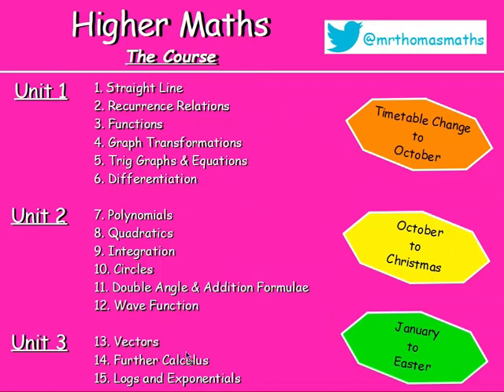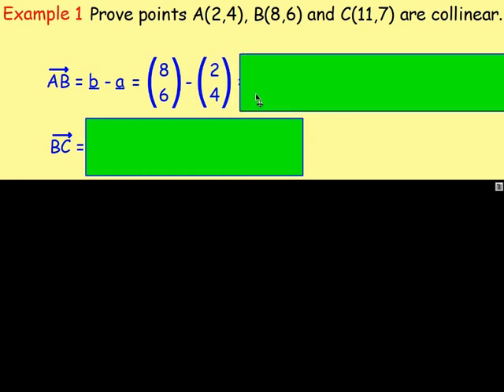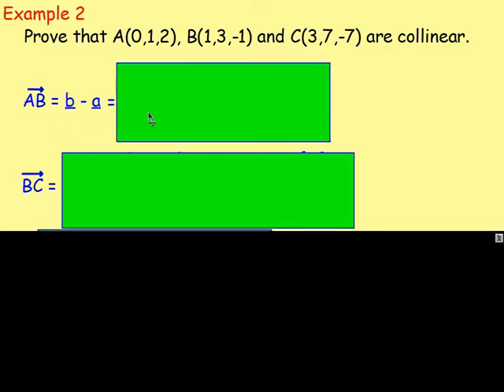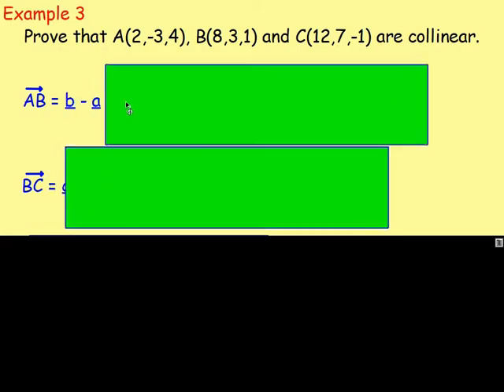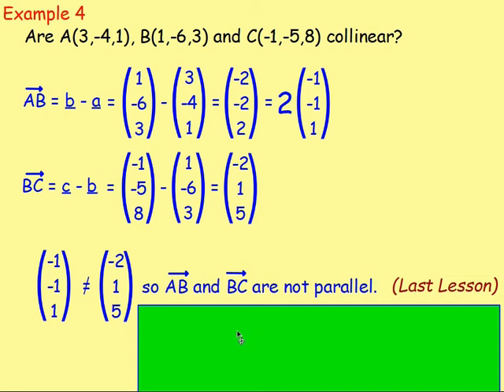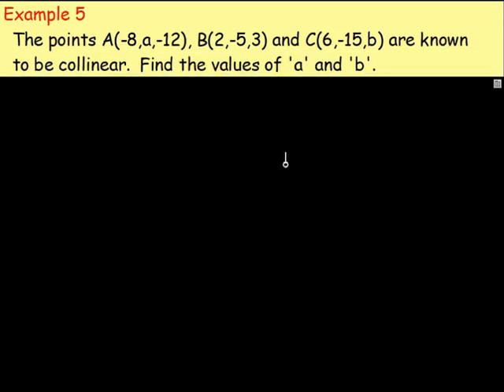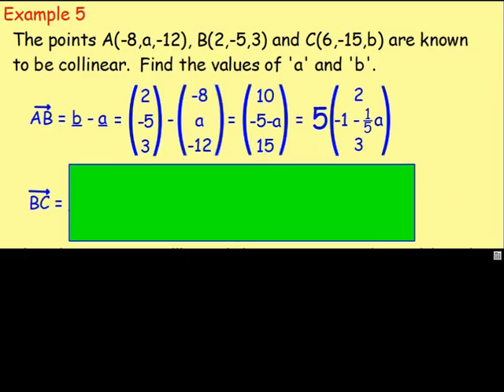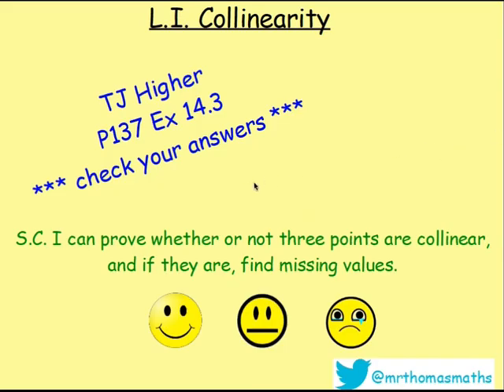13.4 Vectors 4. Collinearity - Higher Maths Lessons - @MrThomasMaths SQA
Here is Higher Maths Chapter 13 – Vectors
Lesson 4 of 10: Collinearity

123 videos have now been uploaded to guide you through Higher Maths and each video includes an explanation along with plenty of worked examples to help you gain a solid understanding.

CHAPTERS
1. Straight Line
2. Recurrence Relations
3. Functions
4. Graph Transformations
5. Trig Graphs & Equations
6. Differentiation
7. Polynomials
8. Quadratics
9. Integration
10. Circles
11. Double Angle & Addition Formulae
12. Wave Function
13. Vectors
14. Further Calculus
15. Logs and Exponentials

LESSONS

1. STRAIGHT LINE
1.1. Revision of Gradient
1.2. Collinearity
1.3. Gradient = Tan θ
1.4. The Distance Formula
1.5. ax + by + c = 0
1.6. y - b = m(x - a)
1.7. Perpendicular Lines
1.8. Midpoints
1.9. Medians
1.10. Altitudes
1.11. Perpendicular Bisectors
1.12. Points of Intersection
1.13. Chapter Review

2. RECURRENCE RELATIONS
2.1. nth Term & Recurrence Relations Introduction
2.2. Worded Recurrence Relations
2.3. Limits
2.4. Finding A and B
2.5. Chapter Review

3. FUNCTIONS
3.1. Recap, Domain & Range
3.2. Notation & Graphs of Functions
3.3. Composite Functions
3.4. Inverse Functions
3.5. Graphs of Inverse Functions
3.6. Exponential & Logarithmic
3.7. Chapter Review

4. GRAPH TRANSFORMATIONS
4.1. Shapes of Graphs
4.2. y = f(x) ± a
4.3. y = f(x ± a)
4.4. y = -f(x)
4.5. y = f(-x)
4.6. y = kf(x)
4.7. y = f(kx)
4.8. Composite Functions
4.9. Log & Exponential
4.10. Chapter Review

5. TRIG GRAPHS & EQUATIONS
5.1. Radians
5.2. Exact Values
5.3. Trig Graphs - Period & Amplitude
5.4. Trig Graphs - Max / Min
5.5. Solving Trig Equations 1 - Basic & Multiple Angles
5.6. Solving Trig Equations 2 - Squared and Factorising
5.7. Solving Trig Equations 3 - Phase Angle
5.8. Chapter Review

6. DIFFERENTIATION
6.1. Introduction: Notation & Basic
6.2. Indices Revision
6.3. Fractional & Negative Indices
6.4. Further Differentiation
6.5. Gradient of a Tangent / Curve
6.6. Increasing & Decreasing Functions
6.7. Stationary Points & their Nature
6.8. Curve Sketching
6.9. Max & Min in a Closed Interval
6.10. Optimisation
6.11. Displacement, Velocity & Acceleration
6.12. Sketching the Derivative
6.13. Chapter Review

7. POLYNOMIALS
7.1. Introduction & Previous Knowledge
7.2. Nested Form
7.3. Synthetic Division
7.4. Factor Theorem
7.5. Solving Equations / Roots
7.6. Missing Coefficients
7.7. Functions from Graphs
7.8. Curve Sketching
7.9. Chapter Review

8. QUADRATICS
8.1. Sketching a Parabola
8.2. Completing the Square
8.3. Max and Min Values
8.4. Solving Equations
8.5. Solving Inequations
8.6. The Discriminant
8.7. Tangents to a Curve
8.8. Chapter Review

9. INTEGRATION
9.1. Introduction
9.2. Solving Differential Equations (Finding C)
9.3. Definite Integrals (Area Under a Curve)
9.4. Areas Above & Below the x-axis.
9.5. Area Between 2 Curves
9.6. Chapter Review

10. CIRCLES
10.1. x2 + y2 = r2
10.2. (x - a)2 + (y - b)2 = r2
10.3. x2 + y2 + 2gx + 2fy + c = 0
10.4. Equation of a Tangent
10.5. Intersection of a Line and a Circle
10.6. Chapter Review

11. DOUBLE ANGLE & ADDITION FORMULAE
11.1. Cos(A ± B)
11.2. Sin(A ± B)
11.3. Applications of Addition Formulae (Harder Problems)
11.4. Sin 2A & Cos 2A
11.5. Trig Equations involving Double Angles
11.6. Chapter Review

12. WAVE FUNCTION
12.1. kcos(x - α)
12.2. Other Forms
12.3. Multiple Angles
12.4. Max & Min Values
12.5. Solving Trig Equations
12.6. Chapter Review

13. VECTORS
13.1. Recap from National 5
13.2. Unit Vectors
13.3. Parallel Vectors
13.4. Collinearity
13.5. Section Formula
13.6. Vector Diagrams
13.7. The Scalar Product
13.8. The Angle Between Two Vectors
13.9. Properties of the Scalar Product
13.10. Chapter Review

14. FURTHER CALCULUS
14.1. Differentiating Sinx and Cosx
14.2. The Chain Rule
14.3. The Chain Rule with Trig.
14.4. Further Integration
14.5. Integrating Sinx and Cosx
14.6. Integrating Sin(ax + b) & Cos(ax + b)
14.7. Chapter Review

15. LOGS & EXPONENTIALS
15.1. Surds & Indices Recap
15.2. Exponentials & 'e'
15.3. Logarithms
15.4. Log Rules
15.5. Solving Log Equations
15.6. Natural Logs (ln)
15.7. Experimental Data
15.8. Sketching Log Graphs
15.9. Chapter Review